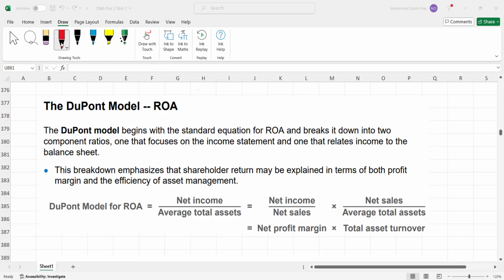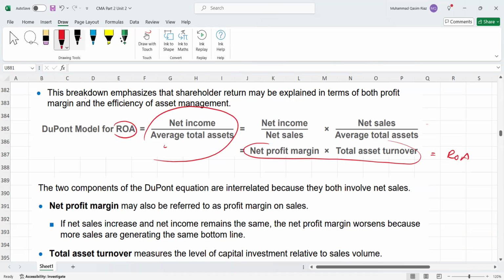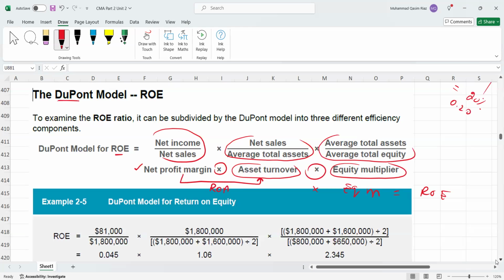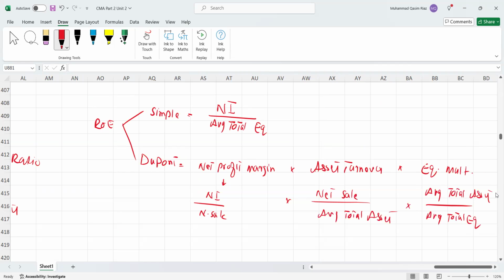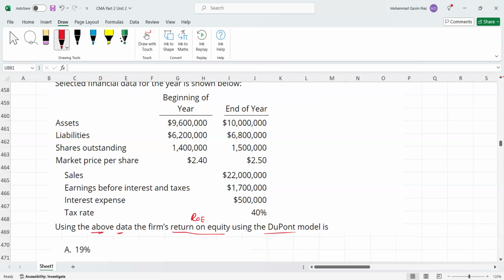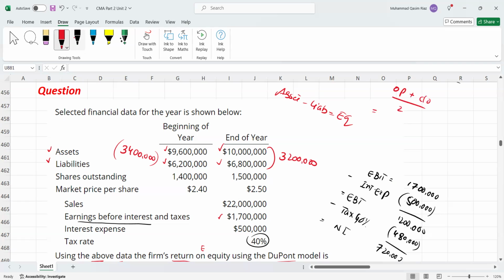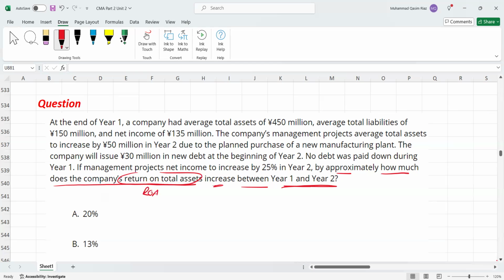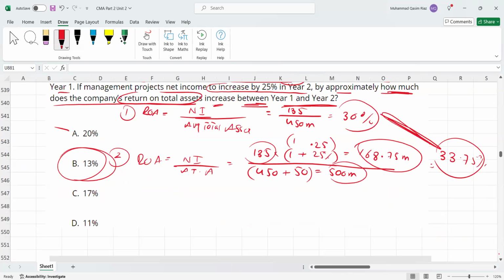The DuPont Model ROA and ROE With Practice Questions | CMA (US)-PART 2 Lec 28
This Video covers "The DuPont Model". The following topics are covered in this video.

1- What is the DuPont Model ROA,
2-  What is the DuPont Model ROE
3- What is the net profit margin ratio
4-  Return on assets (ROA) ratio,
5- Return on equity (ROE) ratio,
6- Practice questions of DuPont Model,

 What is the DuPont Model ROA, What is the DuPont Model ROE, What are the net profit margin ratio, Return on assets (ROA) ratio, Return on equity (ROE) ratio, Practice questions of DuPont Model, Return on Asset, Return of Equity, ROA vs ROE, CMA lecture series, CMA part 2 videos, best lecture for CMA, CMA US, ACCA, CA, cost and management accounting, best lectures for CMA,